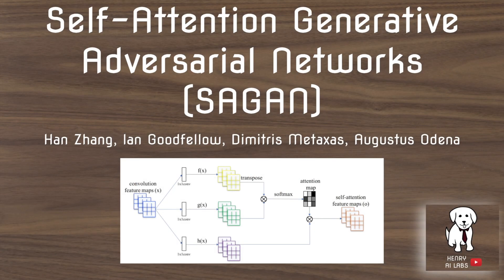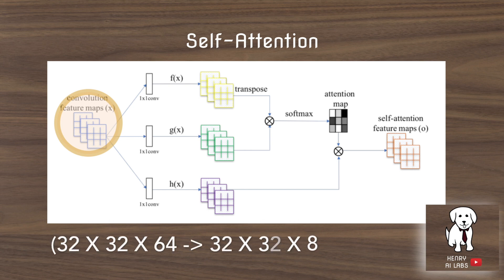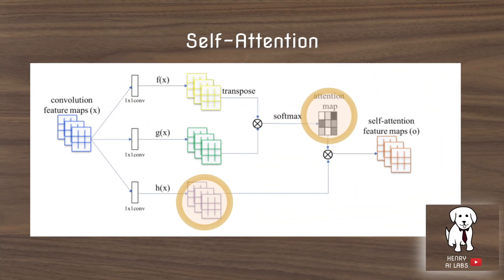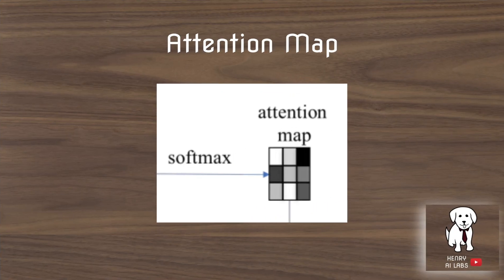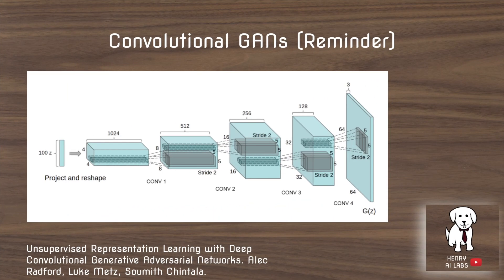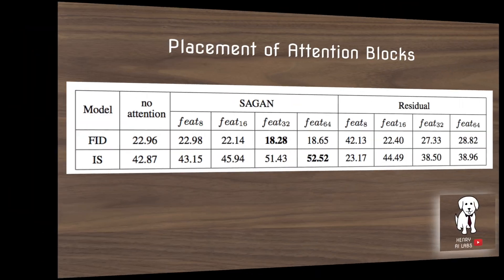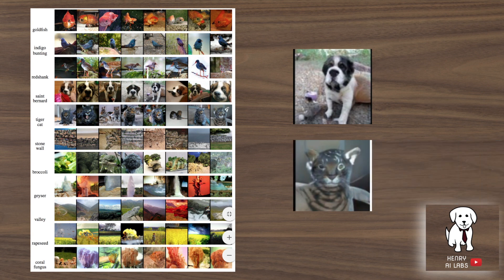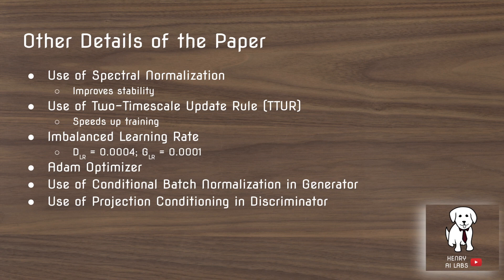Self-Attention GAN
This video will explain how the Self-Attention layer is integrated into the Generative Adversarial Network. This mechanism is powering many of the current state of the arts in GANs and across Deep Learning applications such as Neural Machine Translation.